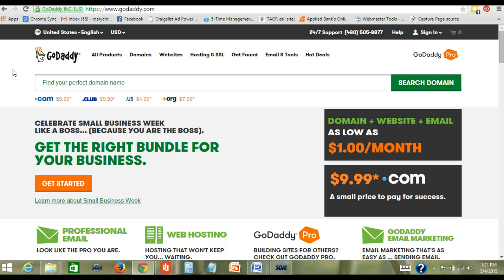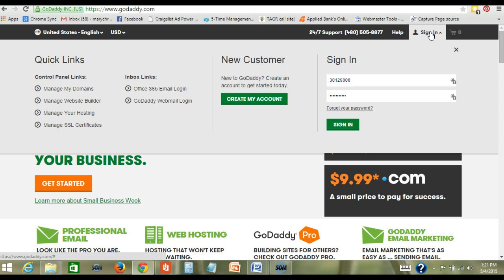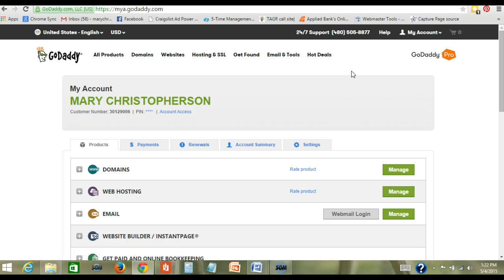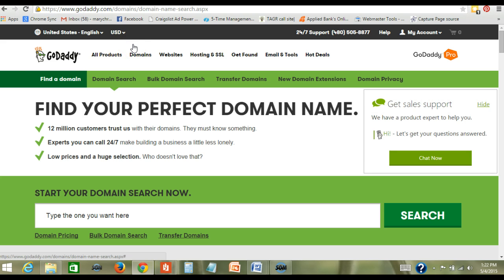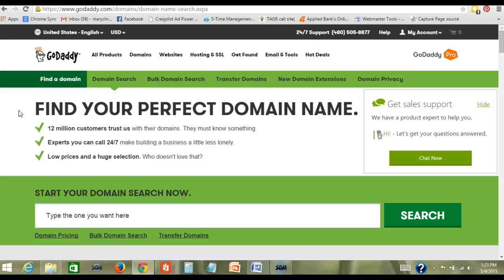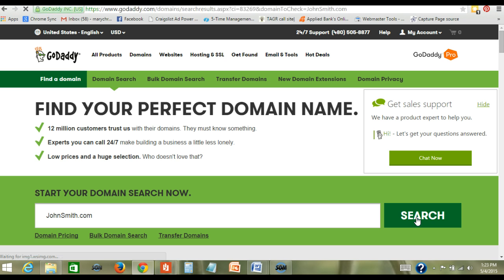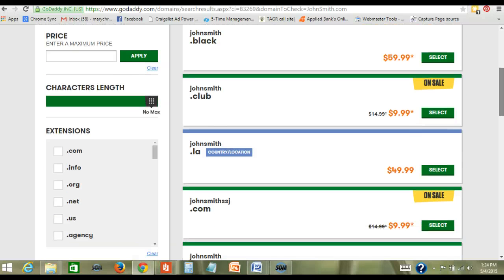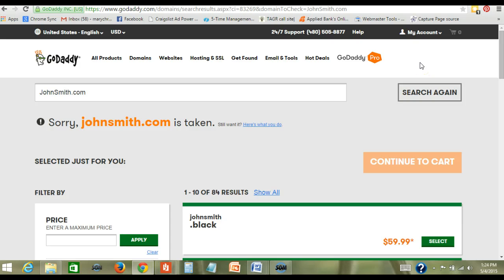Setting up an online business-Step #1 domain name